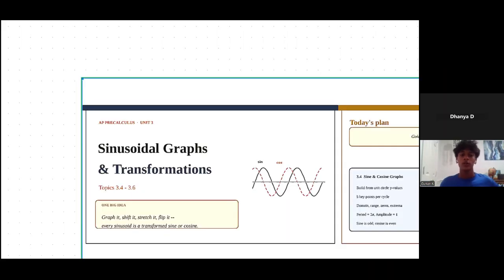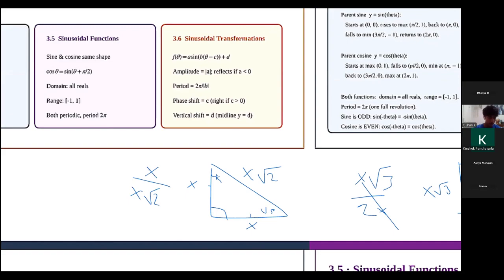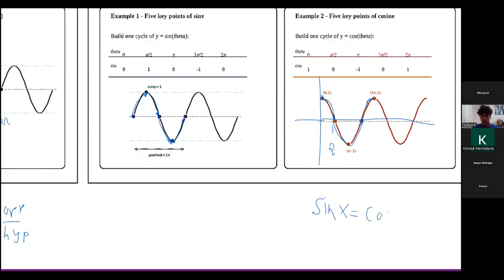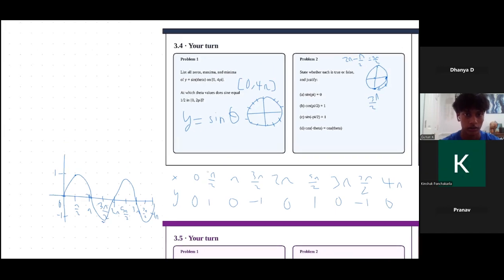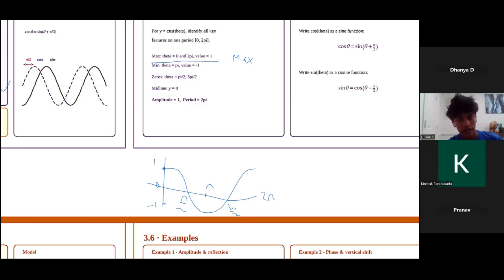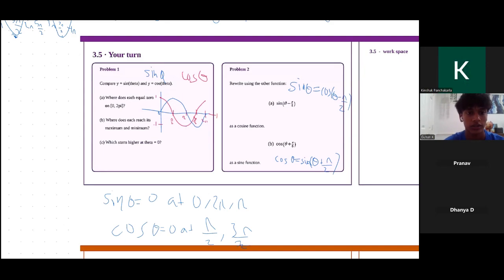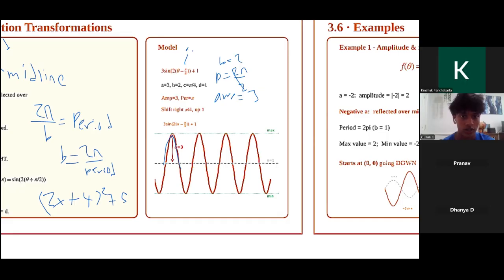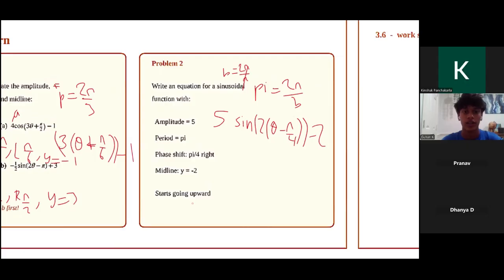AP Precalculus Topics 3.4 to 3.6